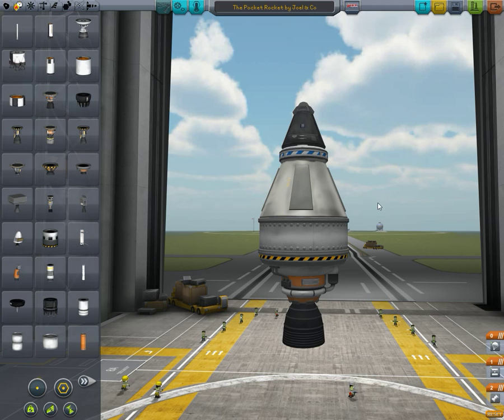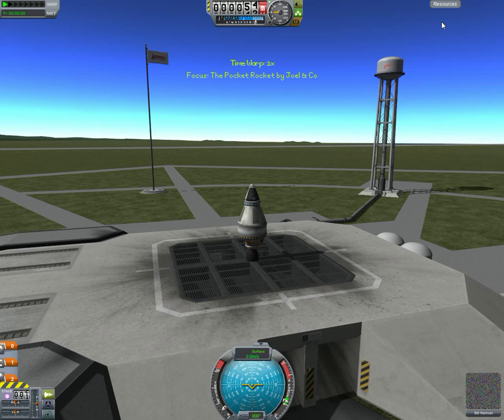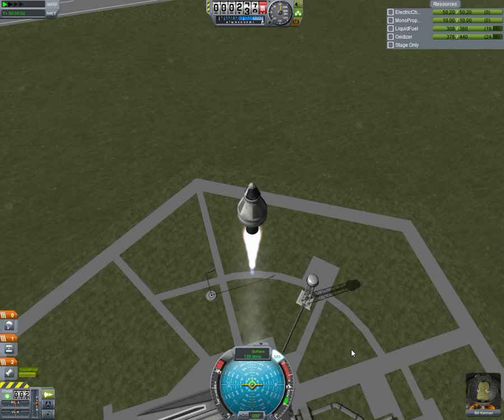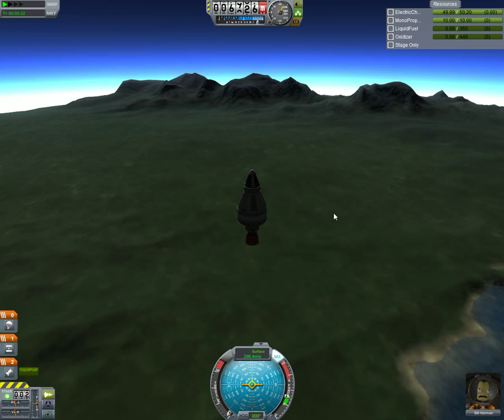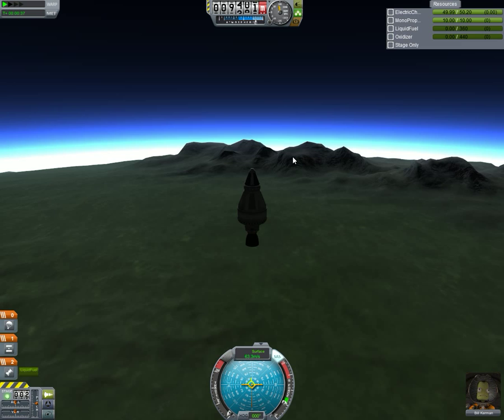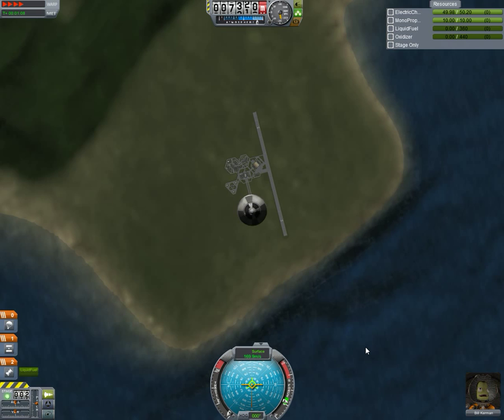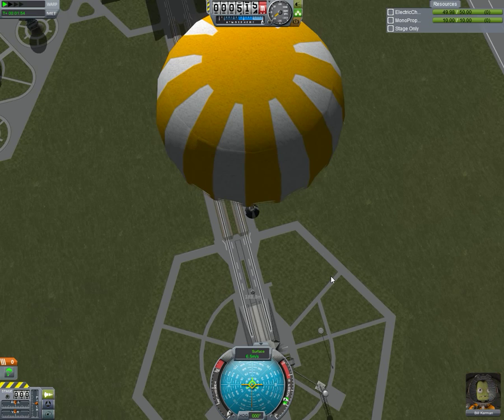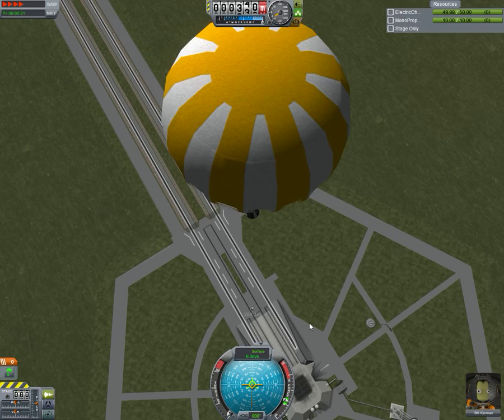Kerbal Space Program 07 16 2014 17 43 31 05